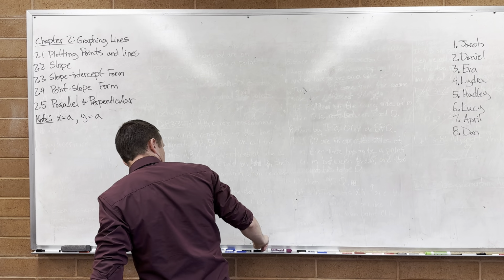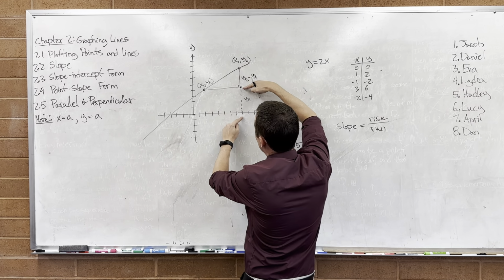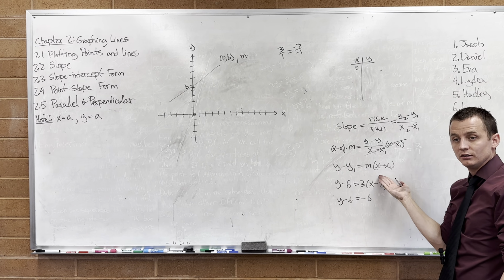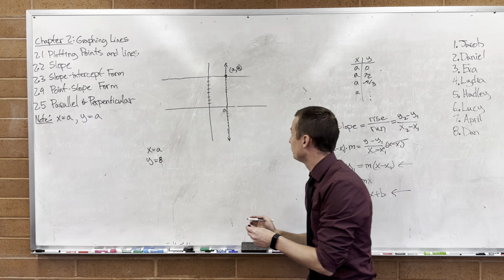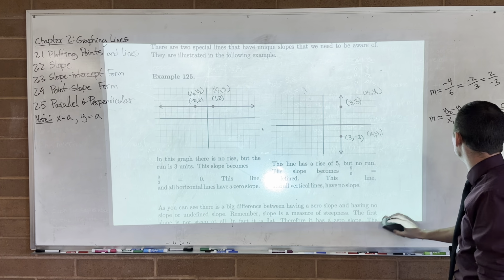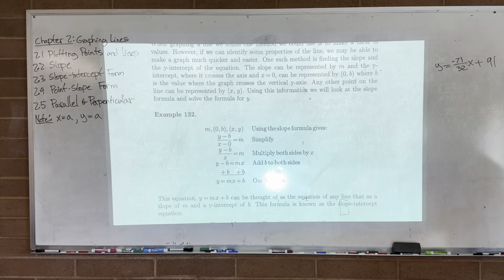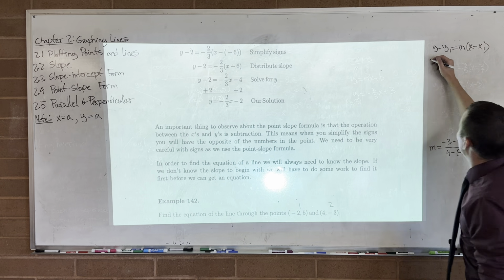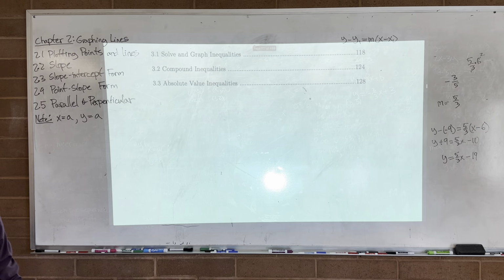Lecture 4 (Intermediate Algebra) Graphs and Equations of Lines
Chapter 2: Graphing
 - 2.1 Points and Lines
 - 2.2 Slope
 - 2.3 Slope-Intercept Form
 - 2.4 Point-Slope Form
 - 2.5 Parallel & Perpendicular Lines

Chapters
0:00 Plotting points on the coordinate plane
2:42 Graphing a line from its equation
6:08 Slope as rise over run
11:30 Graphing 2y − 4x = 6 and its slope
16:00 Point-slope form
21:00 Slope-intercept form
23:00 Parallel lines have equal slopes
26:50 Perpendicular lines and negative reciprocals
30:30 Vertical and horizontal lines
33:30 Plotting points and lines from the book
37:30 Slope from a graph, zero and undefined
45:00 Finding a missing coordinate from slope
53:35 Slope-intercept examples
59:10 Point-slope and two-point examples
1:05:35 Parallel and perpendicular line equations